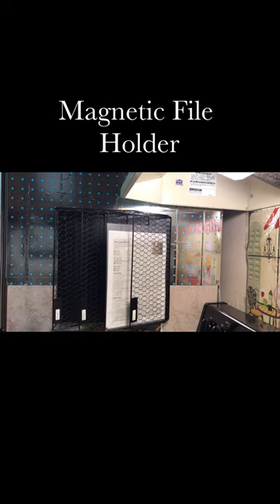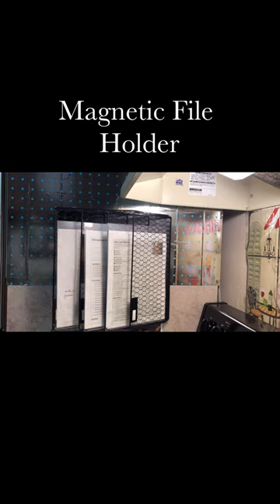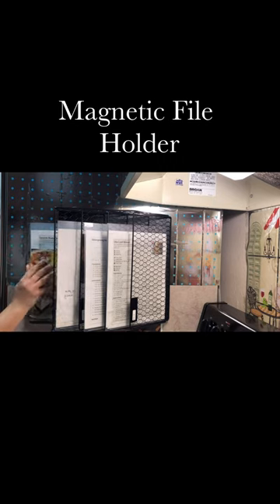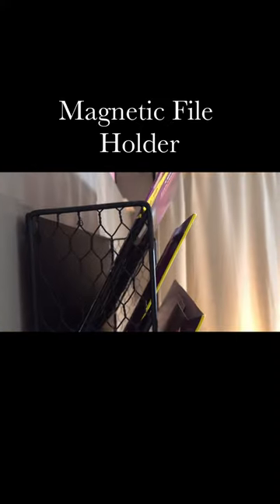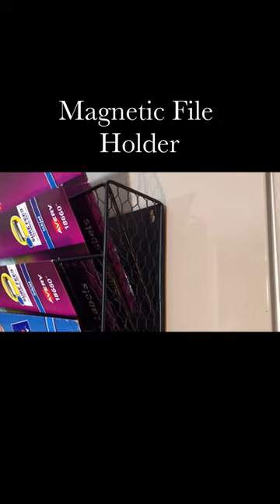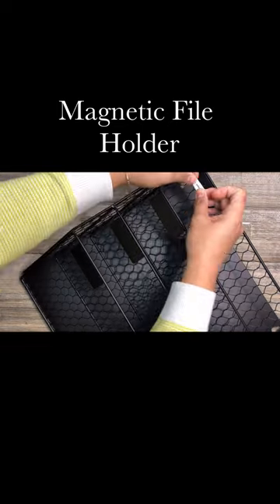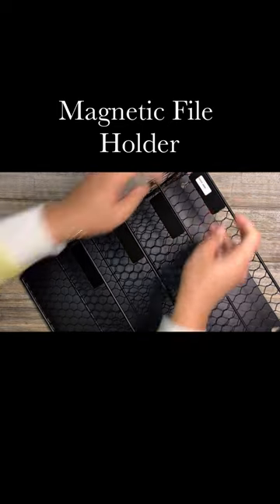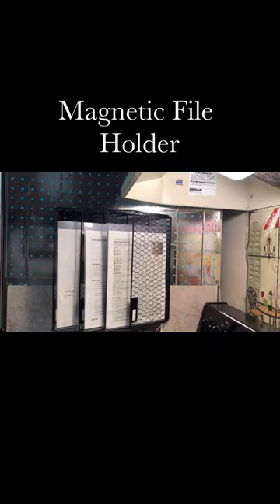EIPIZX 4 Tier No Drilling Magnetic File Holder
Magnetic File Holder for File Cabinets - 4-Tier No Drilling 13.9" Wider Durable Magnetic Folder Holder, Black Mesh Magnetic Mail Holder for Refrigerator, Whiteboard, File, Recipes, Magazine Organizer, Writing Label Included

Strong Magnets - EIPIZX magnetic file holder has stable and strong magnetic adsorption thanks to the 2 x 2mm thick, 12.5"*3.9" upgrade powerful magnets, which can carry up to 26lb without slipping. The magnetic file sorter is made of rust-proof and durable iron with paint protection, delicate rounded edges design can protect your hands from injury when you store items.
13.7" Wider And 6.6" Deeper Closed Design - EIPIZX magnetic paper holder can store various files, folders, clipboard, manila files or standard printing paper. The metal label panels will be easier to see, and you can use the included label stickers to categorize your files. Don't worry about dropping the letters because the back and sides are completely closed.
No Installation Required - No assembly or screws to worry about, simply un-box and enjoy the storage journey. The magnetic folder holder can be safely and securely attached to any metal surface or mounted in suitable places such as walls, or doors using the included accessories. Great magnetic file organizer for filing cabinet, office, classroom, locker.
Save Space And Get Rid Of Clutter - No more lost bills or mail, free up space on your desk and keep your kitchen clutter off, everything is well organized and neat with EIPIZX magnetic mesh file holder. Increase productivity and comfort by keeping important documents and files within easy reach.